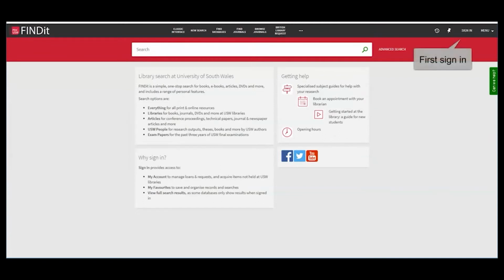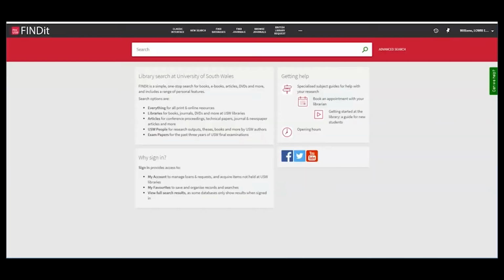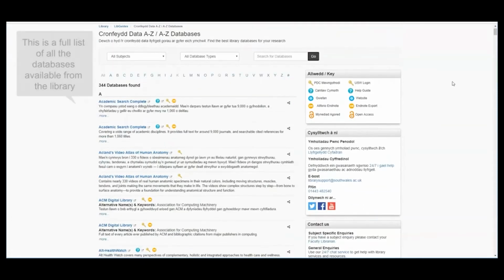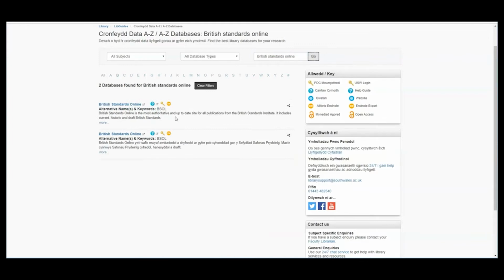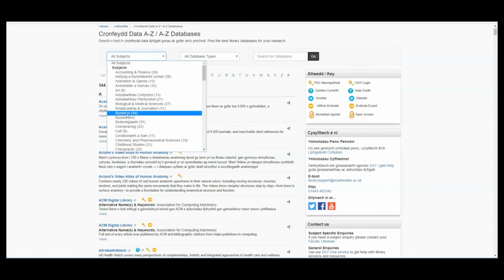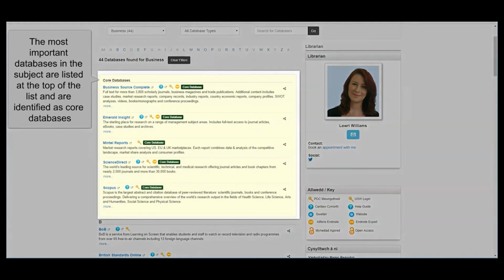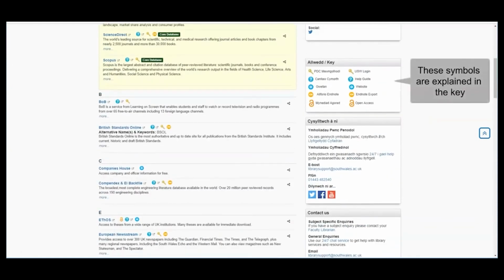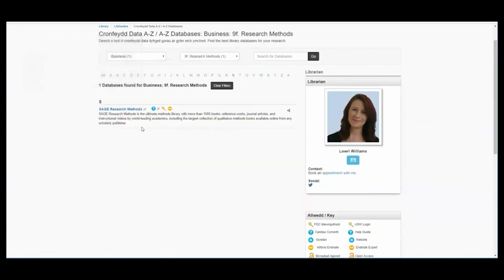How to find a Database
A video for students at USW.